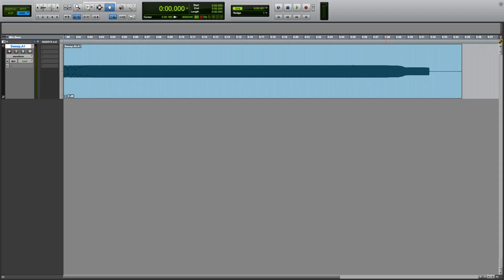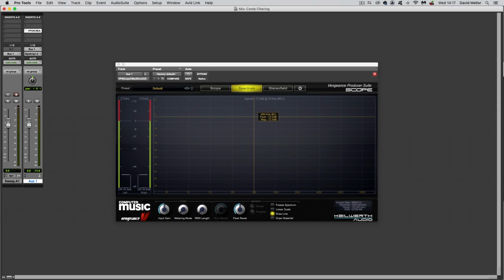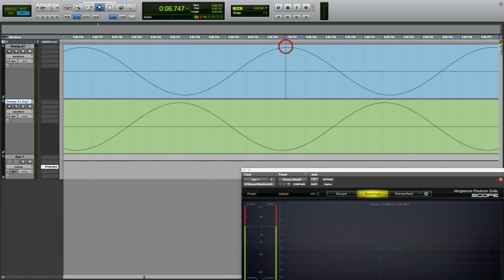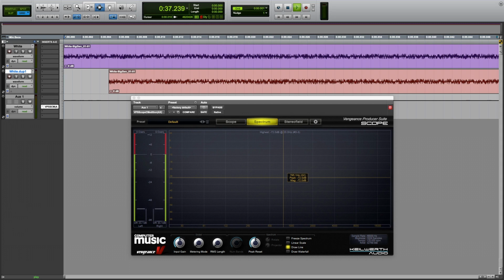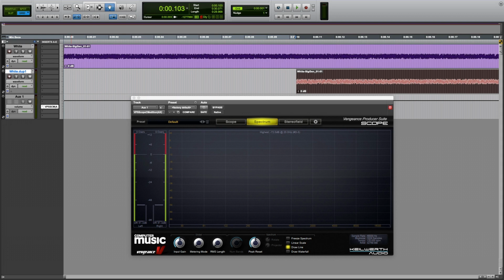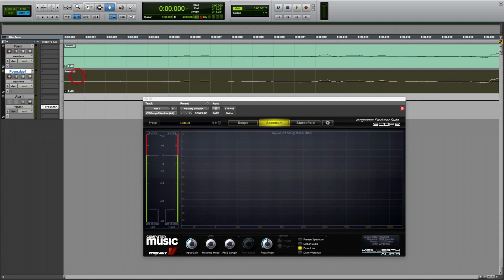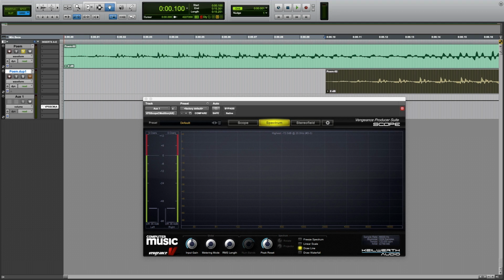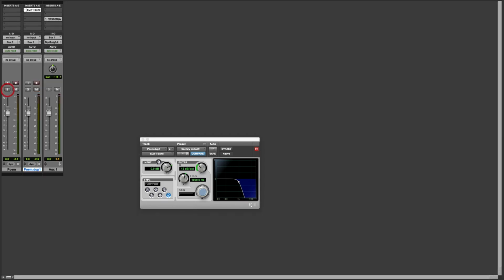What is comb filtering? What does it sound like?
In this video you will hear comb filtering. You'll know what it is, what it sounds like, and why it is bad.

CAMERA - Sony Alpha A6600
COMPUTER - Apple Mac Mini M2 Pro

MICROPHONE - Sennheiser KH 416
ALTERNATIVE MICROPHONE - AKG C414
BUDGET MICROPHONE CHOICE - Rode shotgun
MICROPHONE PREAMPLIFIER - Comica LinkFlex AD2

AUDIO INTERFACE - Behringer UMC202HD
HEADPHONES - Sony wired

KEYLIGHT- Amaran 100d
FILL LIGHTS - Switti RGB
SOFTBOX Phot-R alternatives
LIGHTING STANDS Phot-R alternatives
MONITOR - Samsung UJ59
MONITOR ARM - Invision alternatives
MIC ARM - Neewer
TRIPOD - Velbon alternatives

GREEN SCREEN - Elgato alternatives
DESK - FlexiSpot E7 Pro

IMAGE EDITING - Adobe Photoshop
AUDIO EDITING - Avid Pro Tools

NOTEBOOK - Leuchturm 1917 hardback
PEN - Sakura Pigma archival pen Sakura Pigma archival pen
OSCILLOSCOPE - Hameg HM 203 alternatives
BEAUTY - Philips 3000 nose hair trimmer

CREDITS

William Wordsworth

CONNECT WITH AUDIO MASTERCLASS

0:00 Introduction
0:18 Sine wave sweep
6:20 White noise
10:38 Speech
15:21 Where comb filtering happens
16:38 Recording at a desk
19:06 How to fix comb filtering